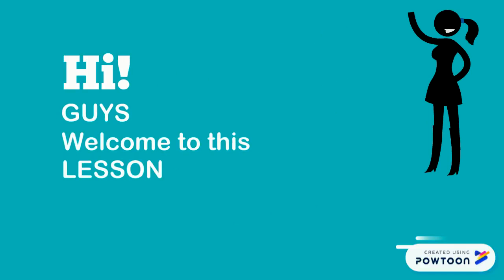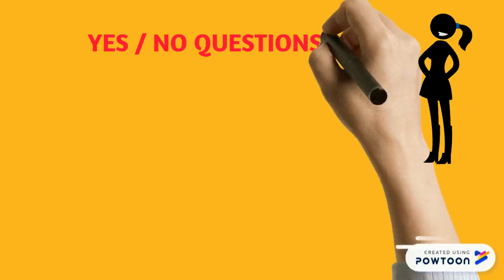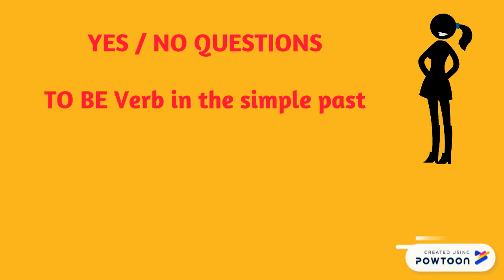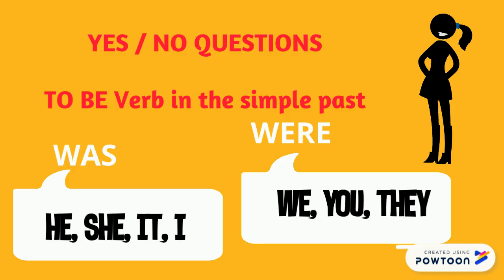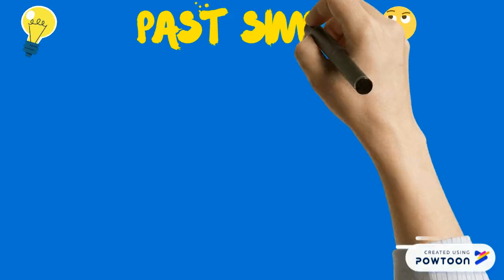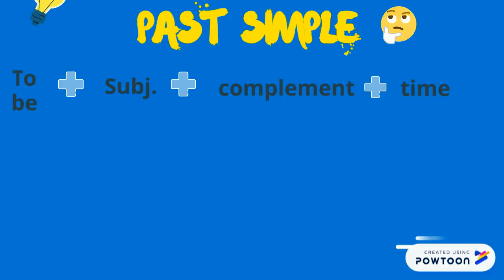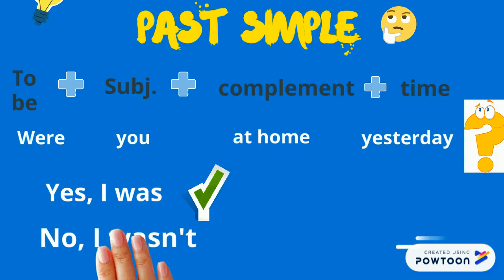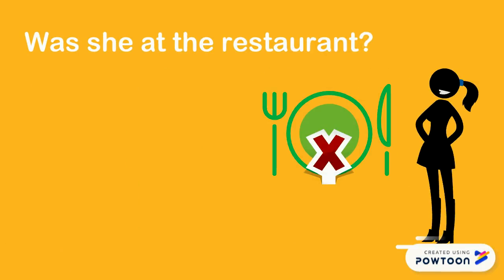Questions fifth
Questions in the past.-- Created using Powtoon -- Free sign up -- Create animated videos and animated presentations for free.  PowToon is a free tool that allows you to develop cool animated clips and animated presentations for your website, office meeting, sales pitch, nonprofit fundraiser, product launch, video resume, or anything else you could use an animated explainer video. PowToon's animation templates help you create animated presentations and animated explainer videos from scratch.  Anyone can produce awesome animations quickly with PowToon, without the cost or hassle other professional animation services require.